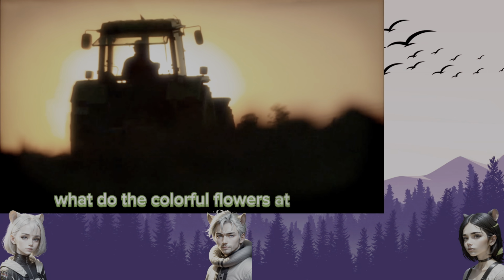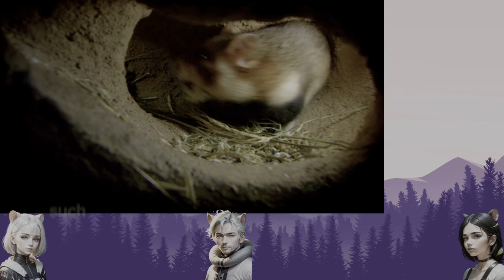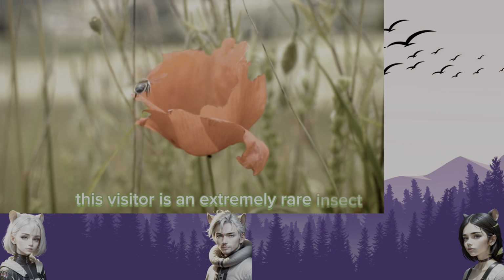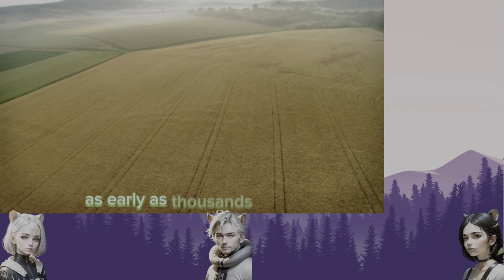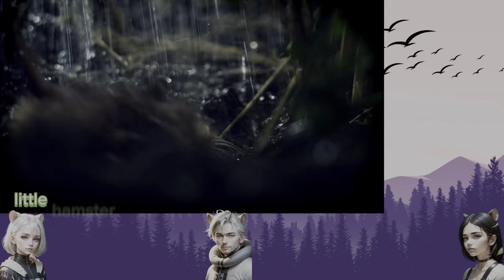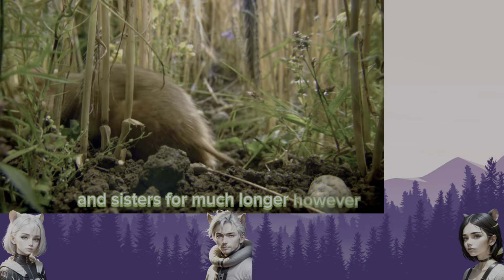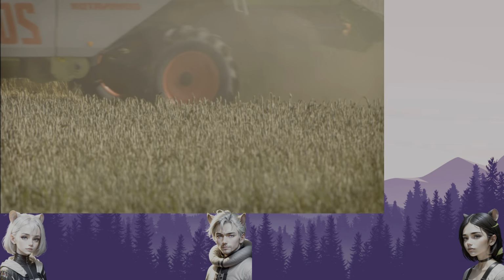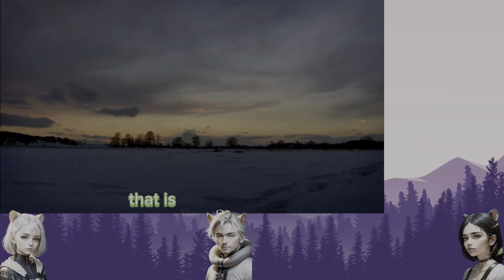How Corn Was Made Documentary Education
Thank you for joining Luna and Pandora on their thrilling escapades! 🐹

Upload 2-3 video each week !

Monday : Monday 6am - 9am Eastern Time (ET) 🕙

Tuesday :  3am - 6am  Eastern Time (ET) 🕙

Wednesday : 12pm - 3pm Eastern Time (ET) 🕙

Thursday : No upload

Friday: no upload

Saturday : Extra video 6am - 9am Eastern Time (ET) 🕙

Sunday : Extra video 12pm - 3pm Eastern Time (ET) 🕙

Brain Wave Frequency What it's for

Delta 1-4 Hz Sleep.
Theta 4-8 Hz Deep relaxation. Zone between being wake or sleeping.
Alpha 8-12 Hz Relaxation
Beta 13 – 38 Hz Mental, intellectual activity, outwardly focused concentration, alertness.
Gamma 39 – 42 Hz Focus, perception and consciousness.